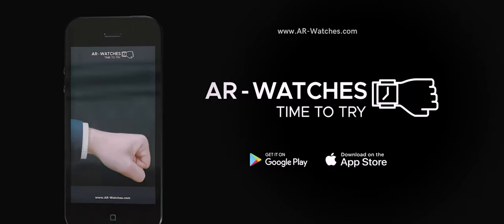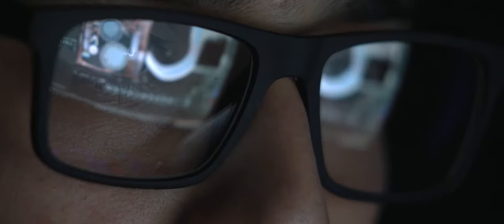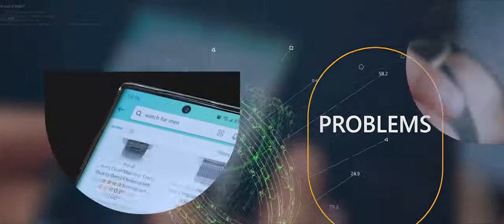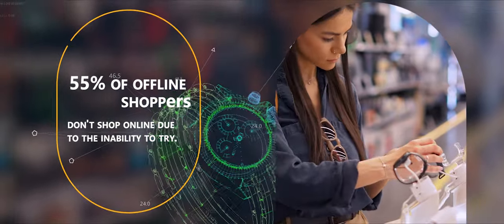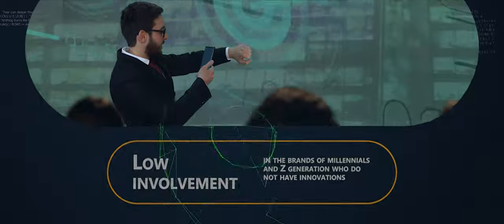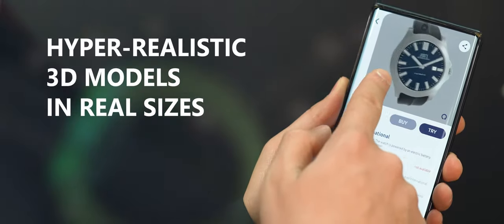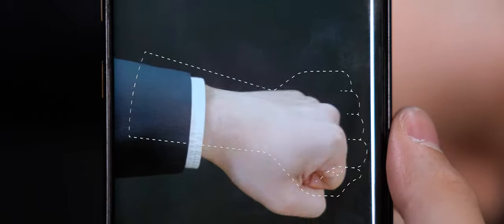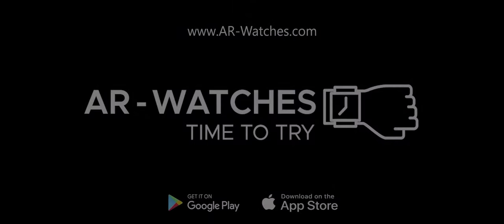(2021) AR Watches | AR ժամացույցներ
Video by DreamShotsAM